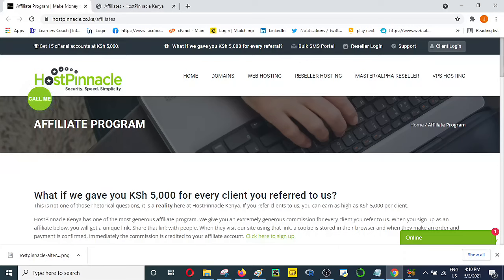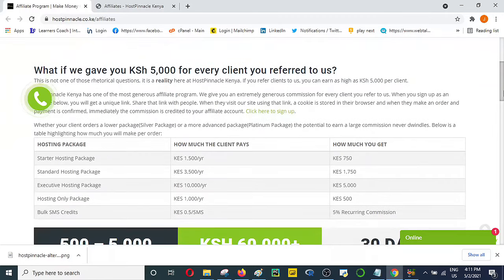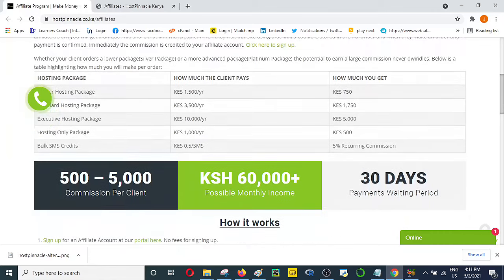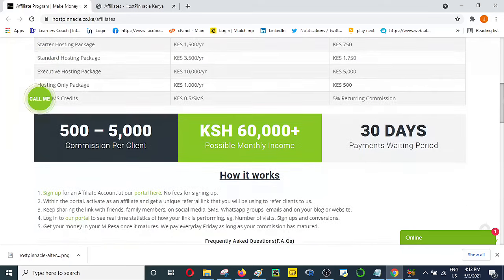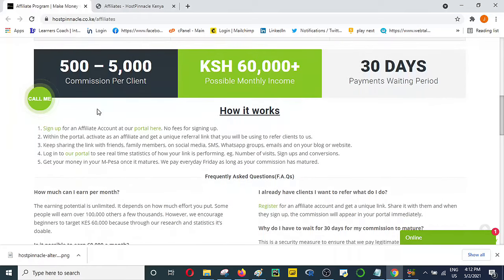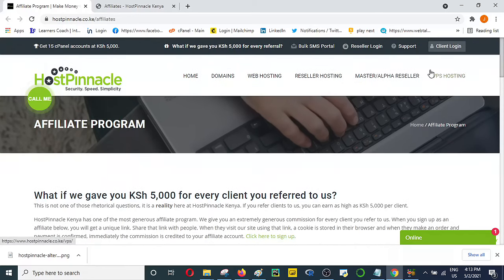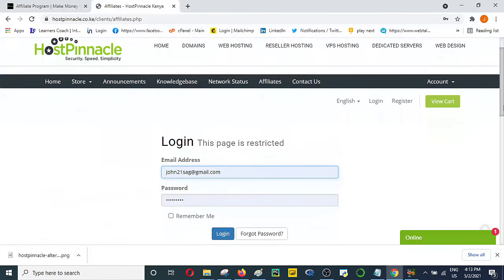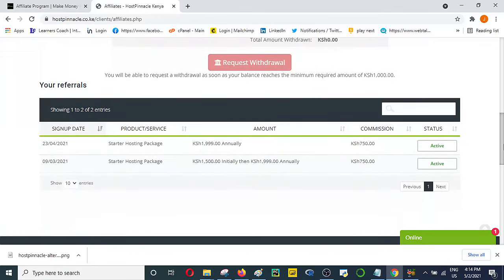Hostpinnacle Webhosting Affiliate Programme - How to Make Money Online in Kenya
HostPinnacle Kenya has one of the most generous affiliate program. They give you an extremely generous commission for every client you refer to us. When you sign up as an affiliate below